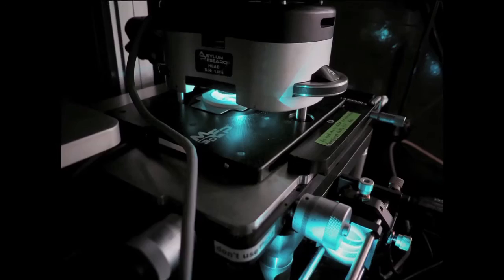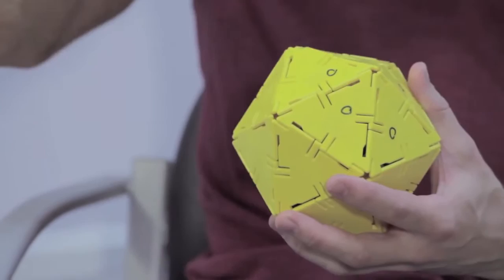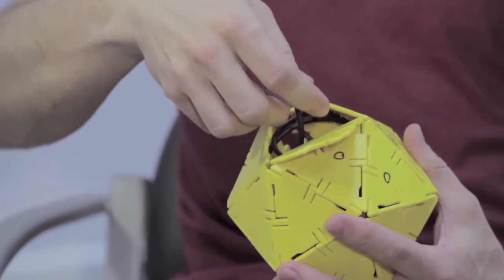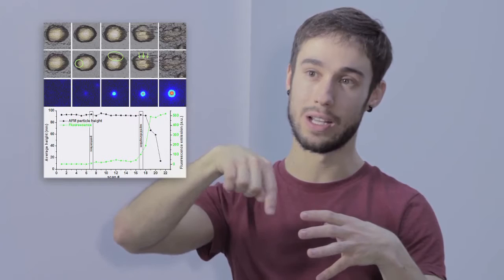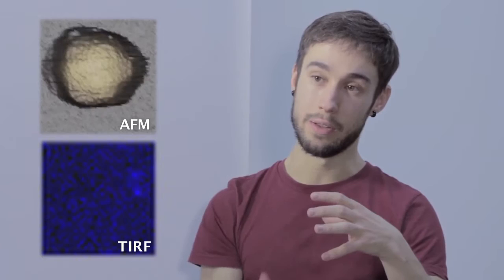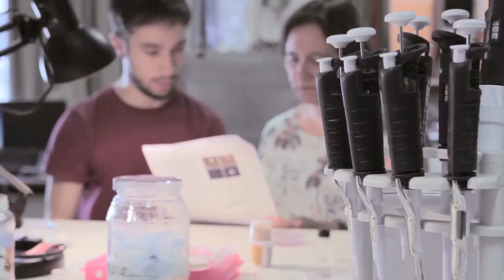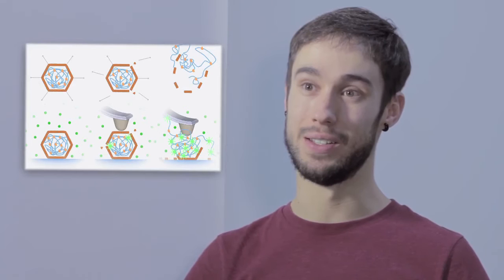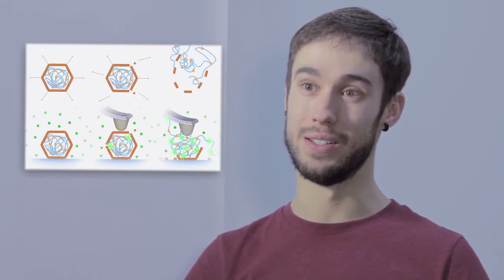Fluorescence Tracking of Genome Release during the Mechanical Unpacking of Single Viruses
Author Álvaro Ortega describes the new method they developed to break open a single virus and release its genome. With fluorescense tracking they are able to see how fast and how far the genome is released.